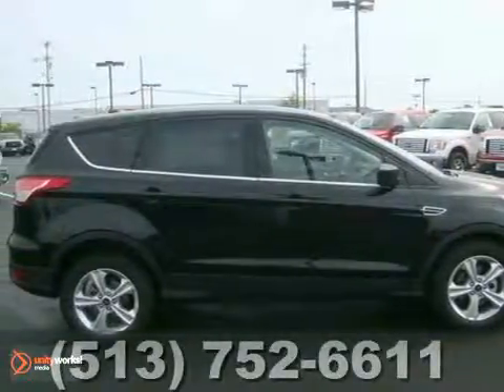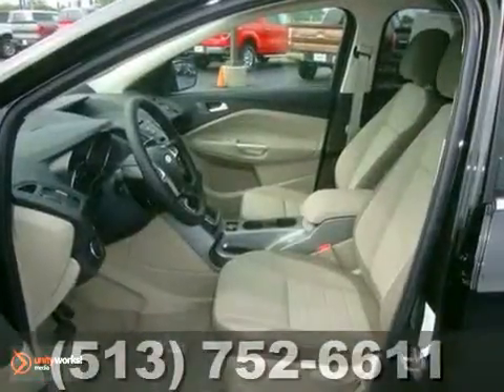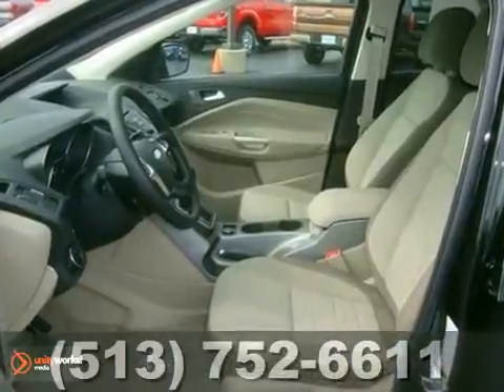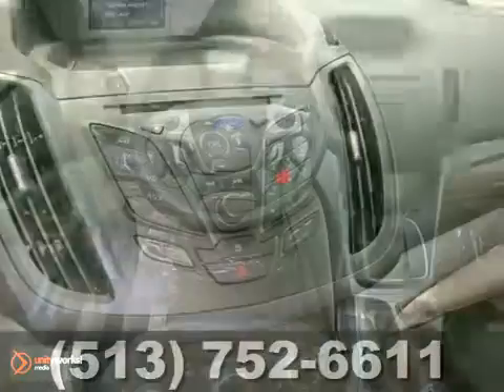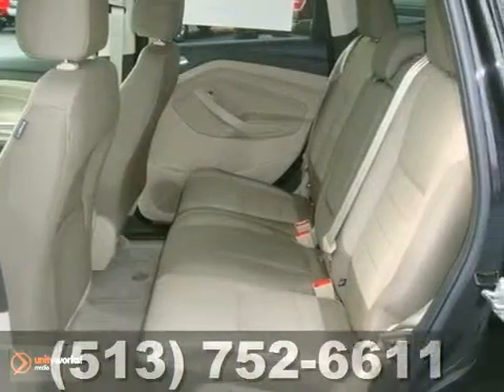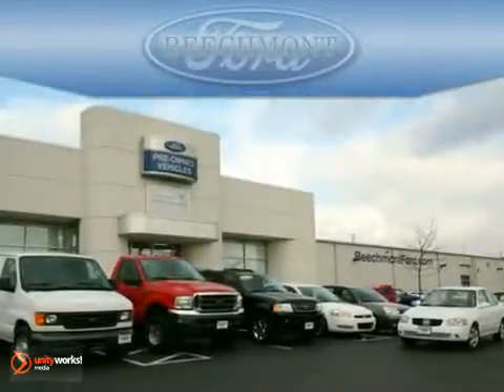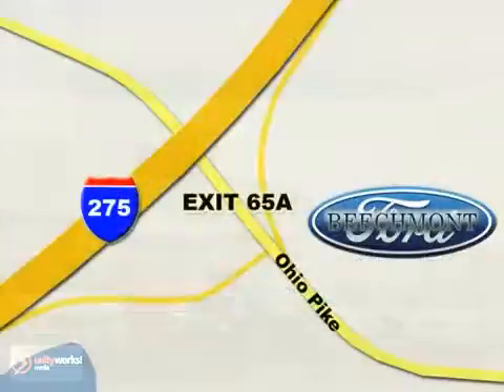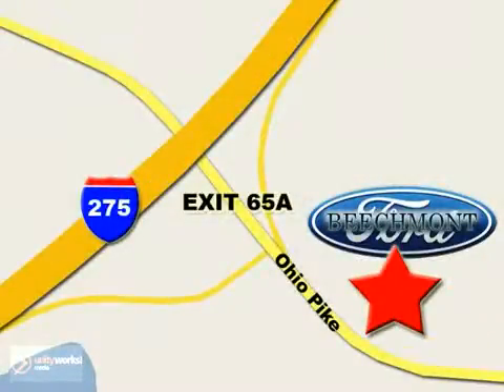2013 Ford Escape T13-144 in Cincinnati Dayton, OH - SOLD